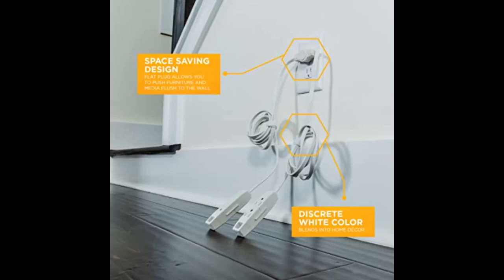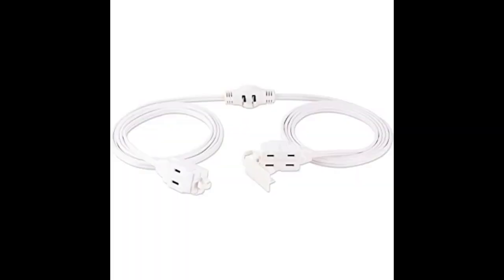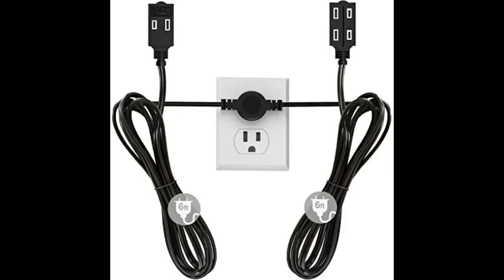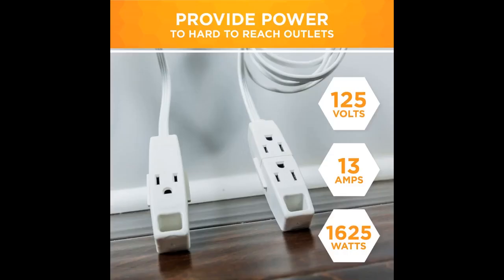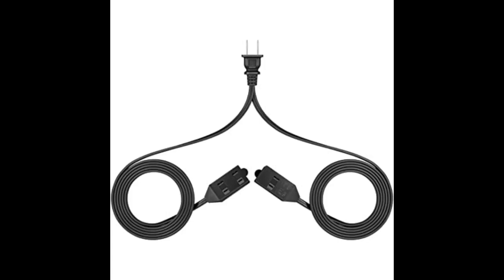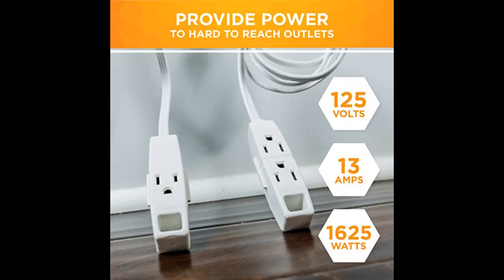Woods 67014340 Sofa Cord, 6 Total Outlets, 6 Foot Cord on Each Side, 16 Gauge 3 Prong Grounded Plug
- Woods 67014340 Sofa Cord, 6 Total Outlets, 6 Foot Cord on Each Side, 16 Gauge 3 Prong (Grounded) Plug , White

Unique dual extension cord. Fits well behind a large armoire. Each cord side extends to each side of a large piece of furniture, don't have to worry about blocking an electrical outlet. Ample access.
I have one outlet in my kitchen on one wall.. this helps w the microwave, air fryer and the toaster. I now can space them out instead all together. Love this
Now we can have extention cords on both sides of the bed. And there are just enough heads for us to plug in everything we need.
Apartment has no lighting. This helps with lamps!